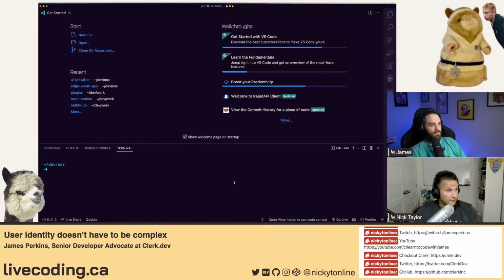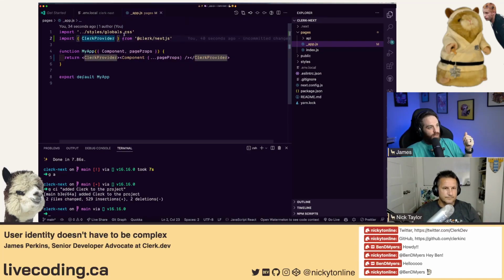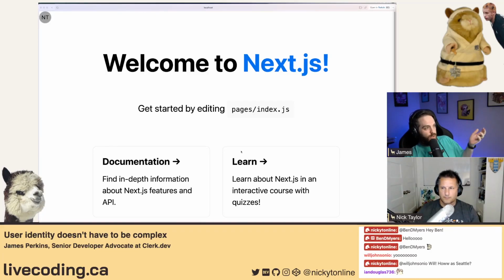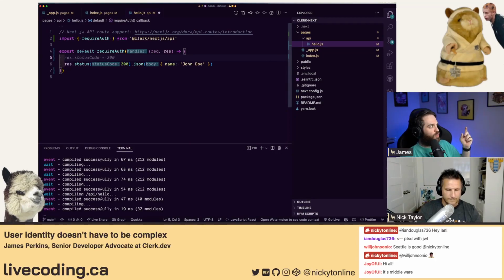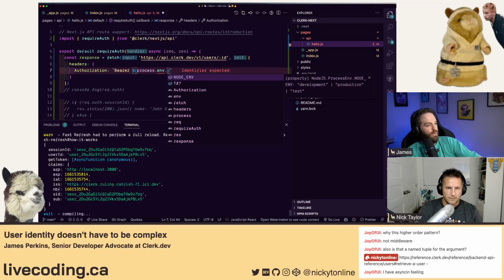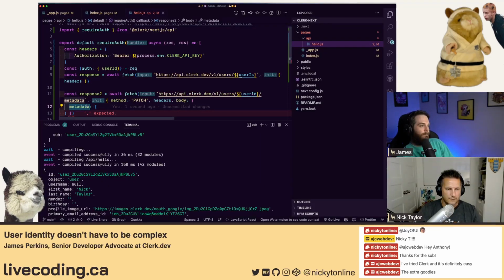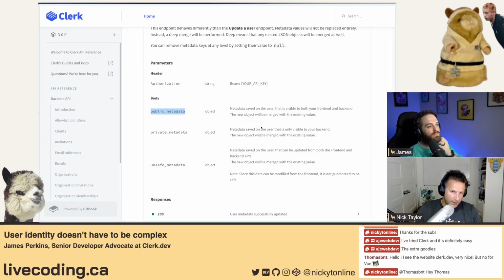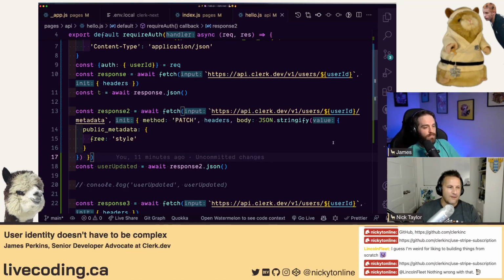User identity doesn't have to be complex with James Perkins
James Perkins, Senior Developer Advocate @ Clerk, joins Nick Taylor on his stream to discuss Clerk and how identity doesn't have to be complex. They live code a Next.js app using Clerk for authentication, and show some more advanced features of Clerk.